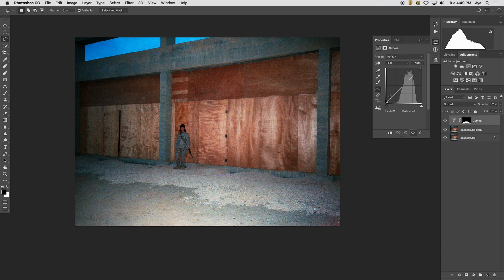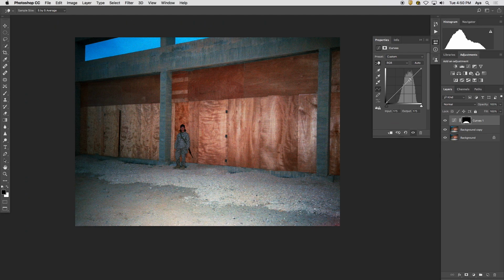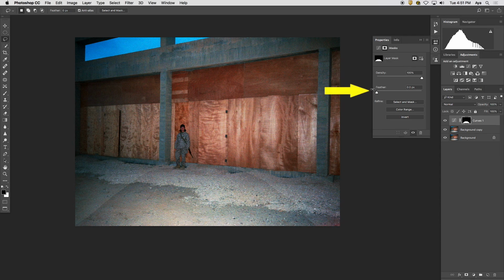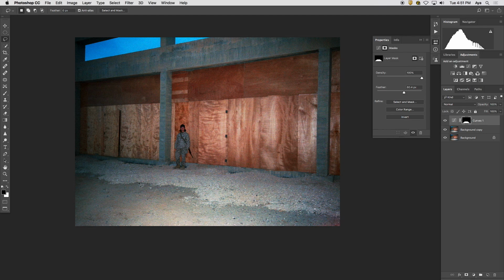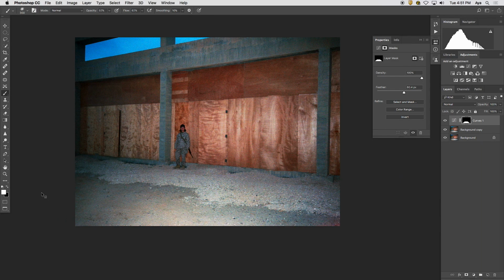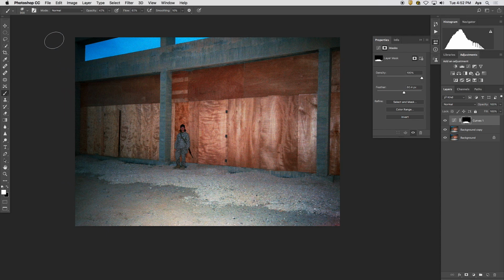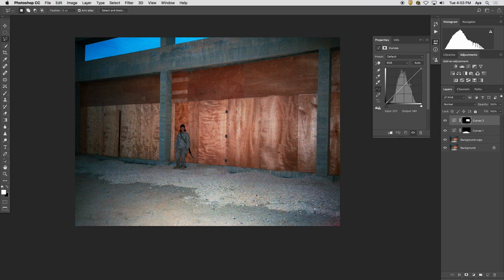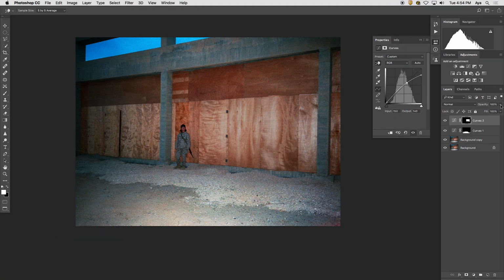Aya Takashima - Masks and Local Adjustments - Cheryl's Picture - February 20, 2018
Aya shows how to use masks for local adjustments on a picture in Photoshop.  In this demonstration, she uses Cheryl's picture.

Alexandria Campus